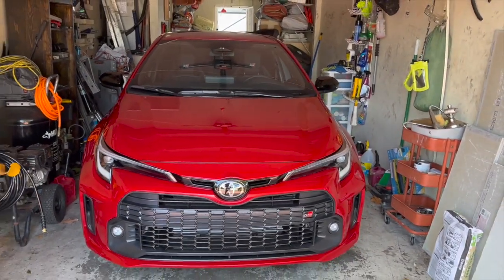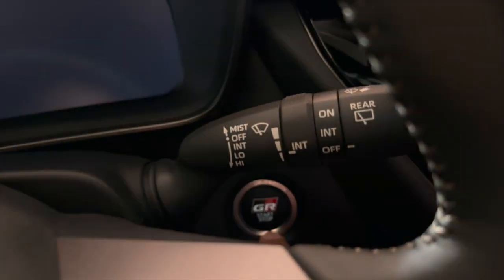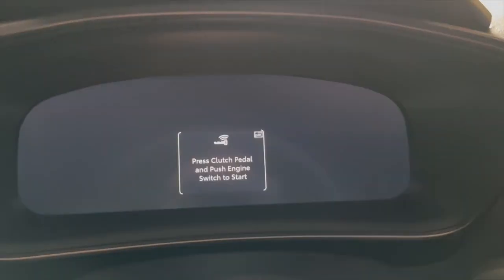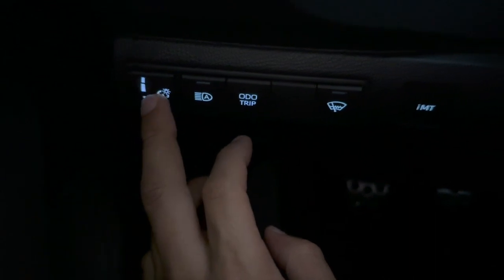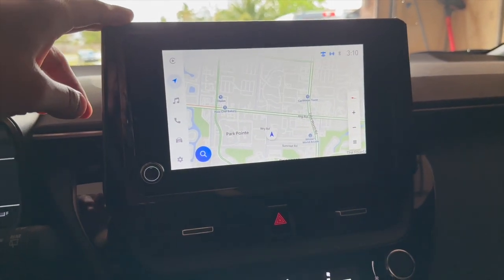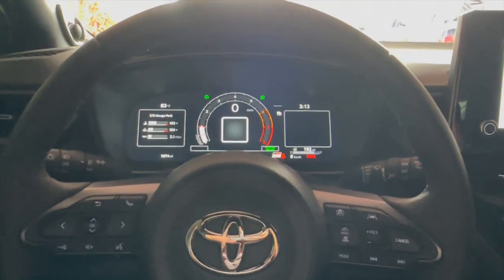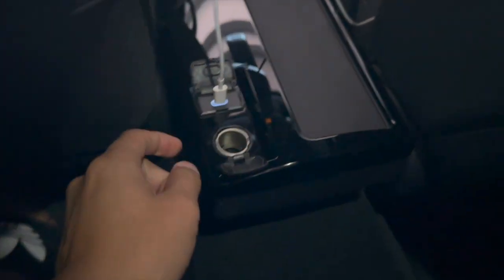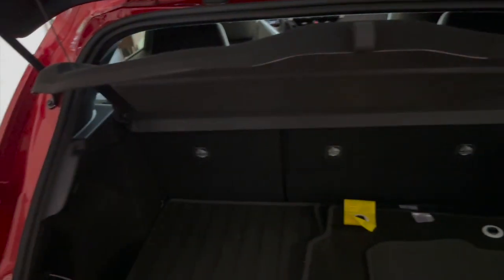GR Corolla review! pt.2 *Interior*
In part 2 of the GR review, I share my thoughts on the interior and how minimalistic it is...BUT i Love it!